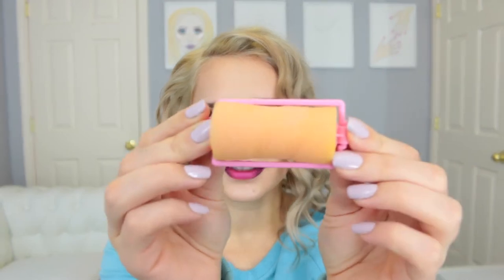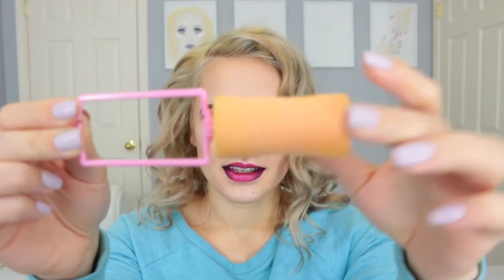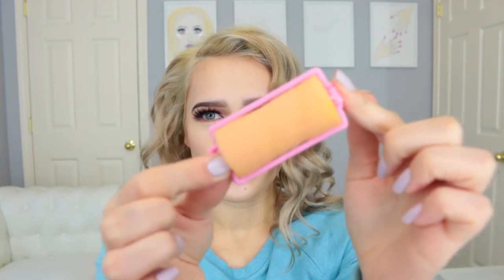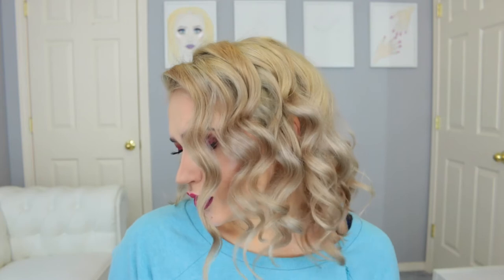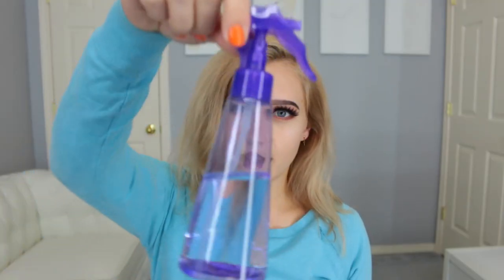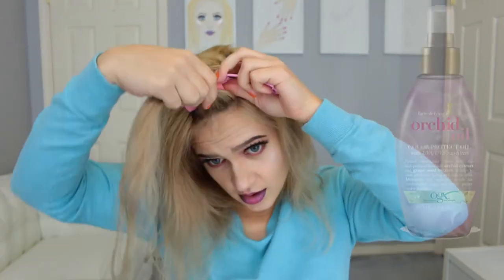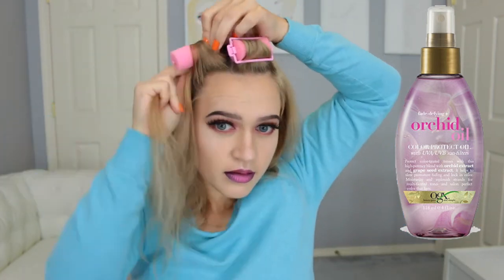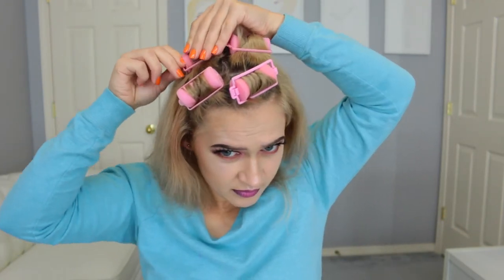No Heat Curls (overnight) | VitaFerov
Here is an easy way to curl your hair without damage using the Goody Foam Curlers: